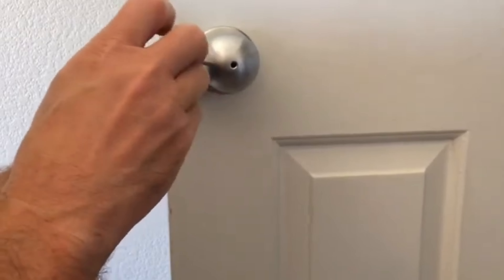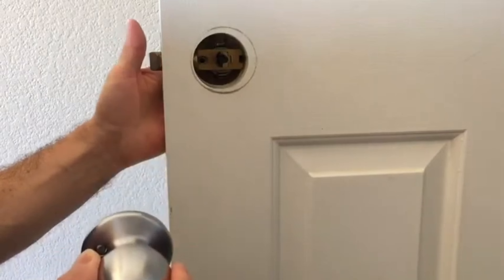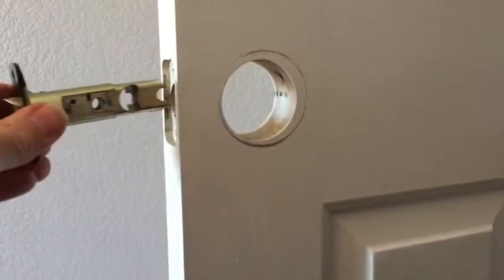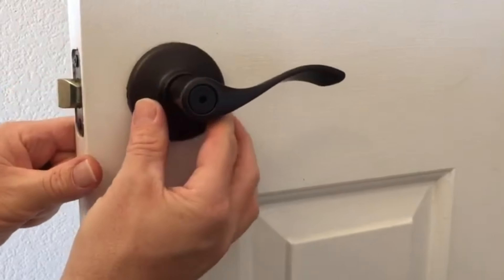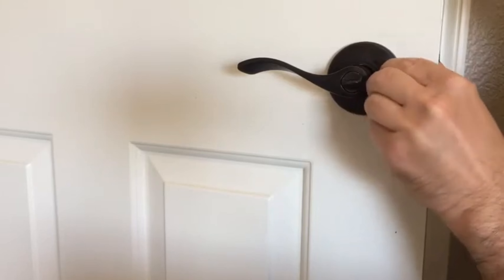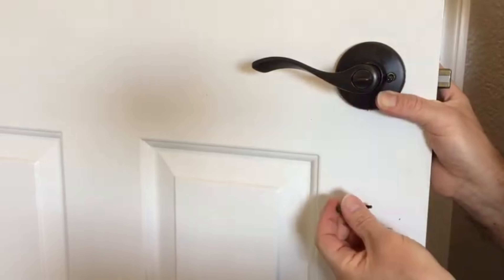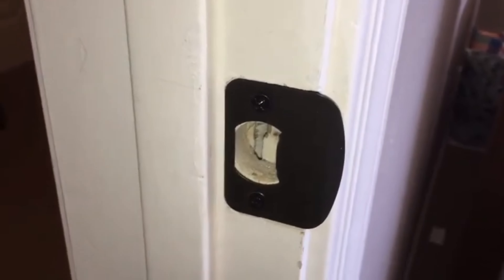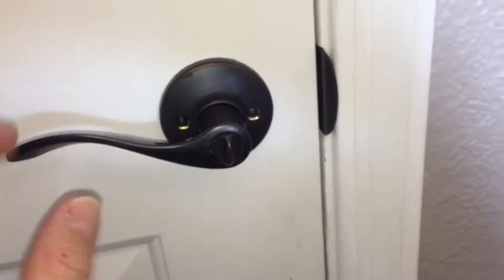knobwell privacy door levers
Enhance your home's privacy with Knobwell's Colonial-style push button privacy door levers. Featuring a classic design with a sleek black finish, these levers are perfect for bedrooms and bathrooms. The easy-to-use push button lock offers both security and style, while their durable construction ensures long-lasting quality. Ideal for adding a timeless touch to any interior.